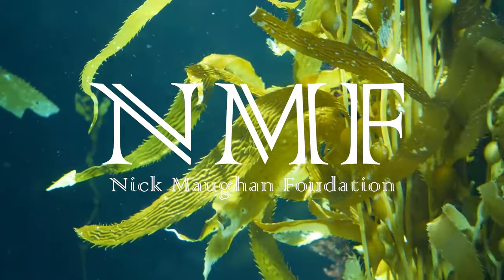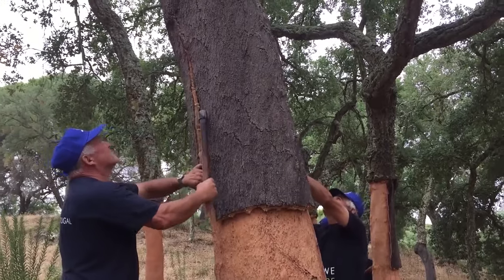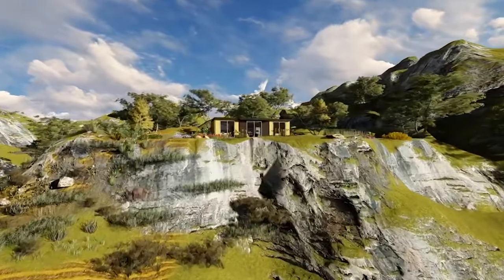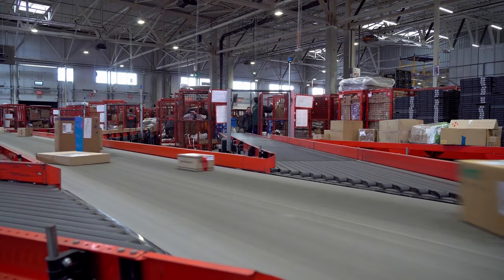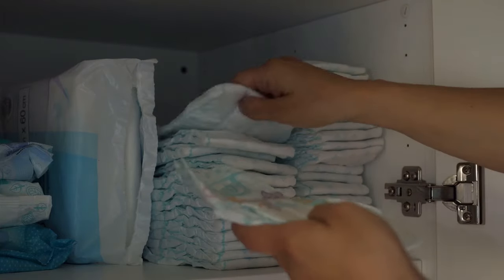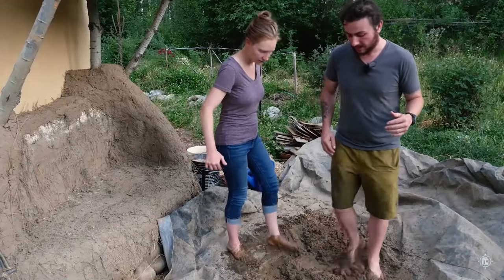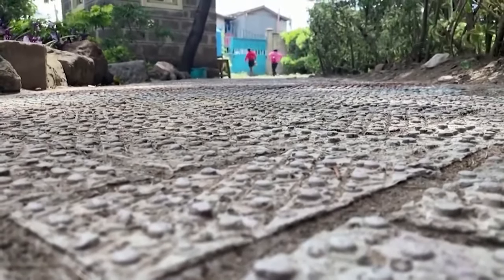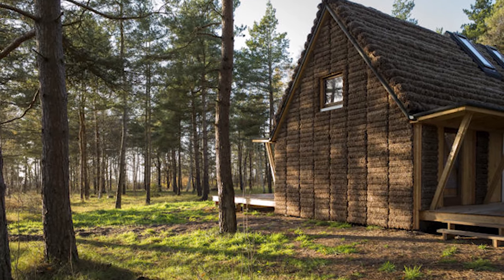10 Eco-Friendly Building Materials | Sustainable Design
Here are some alternative and eco-friendly building materials which can replace concrete and steel. These sustainable materials come from sources you would never have thought such as seaweed, mushrooms and even coffee. They allow designers and engineers to construct green buildings with a low carbon footprint.

Our Equipment:
- Our Sony Camera
- Our Favourite Camera Lens
- Our DJI Drone
- Our Camera Gimbal
- Our Microphones

Sources -

Thumbnail photos-
CSK Architects (top left), Jörg-Dieter Langhans/Flickr (top right), The Living (bottom left), Cob Cottage Mayne Island, British Columbia, Canada (bottom right)
Videos-
Cork
Kirsten Dirksen / YouTube
DeZeen
Roberto Conte
Schweiger Vineyards / YouTube
Jamie Goode / YouTube
Gui Rebelo

Coffee Husk
Woodpecker WPC / YouTube
Huskee Cup / YouTube
TvAgro/ YouTube
Artisan Tropic / YouTube

Newspaper Wood
Vij5
DeZeen / YouTube
Pennings Foundation / YouTube
Bradford Council / YouTube
Company New Heroes / YouTube
Newspaperwood.com

Mycellium
MycoWorks Media / YouTube
Nathan Finkel / YouTube
Yanko Design / YouTube
Fernando Guerra

Knowwaste
Knowaste / YouTube
Tiny House Giant Journey / YouTube

Plastic Bricks
UN Environmental Programme / YouTube
African insider / YouTube
Reuters / YouTube